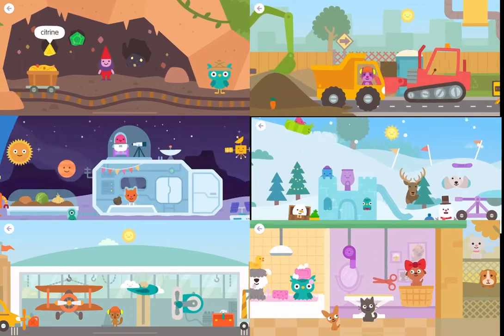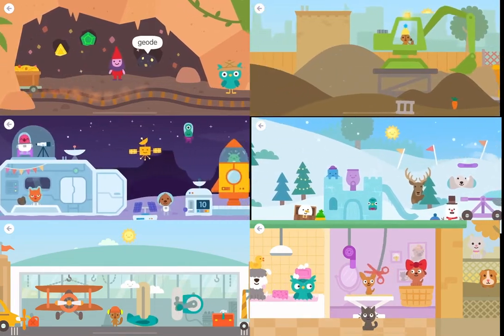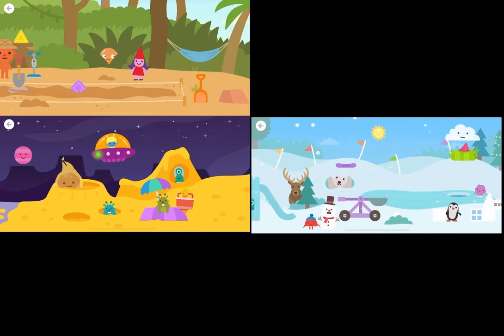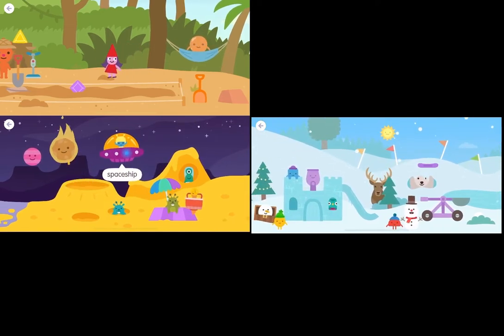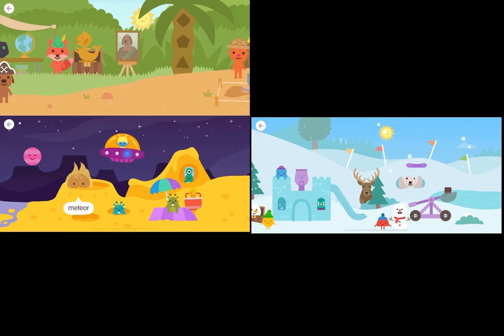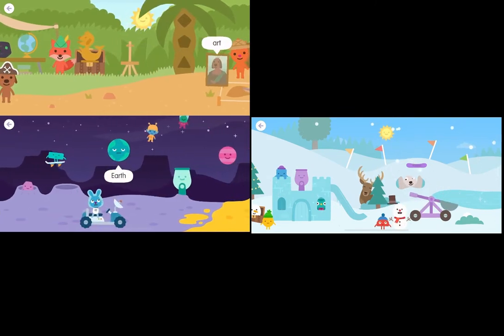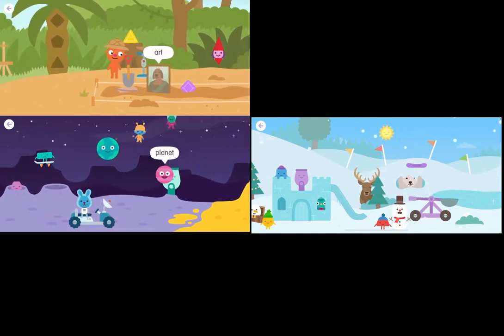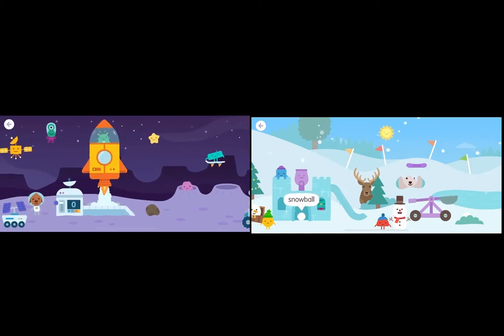First 6 School episodes￼￼